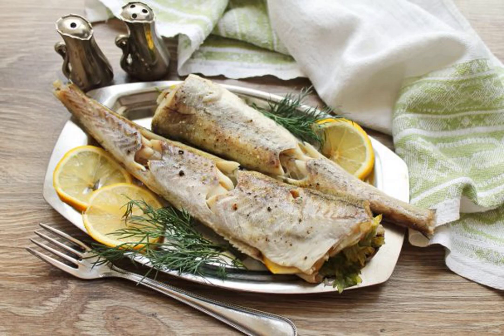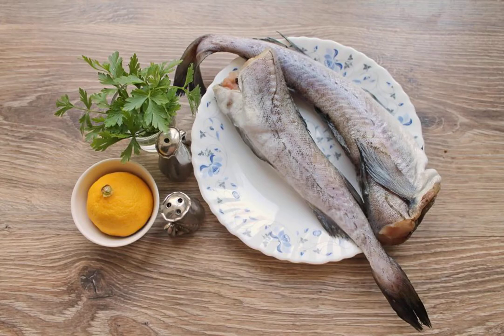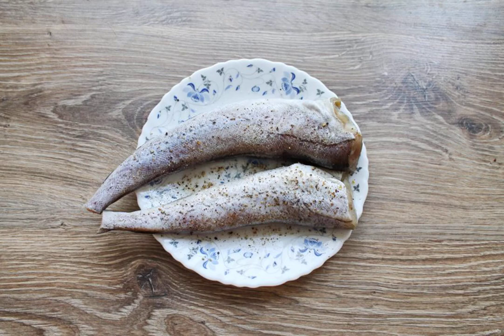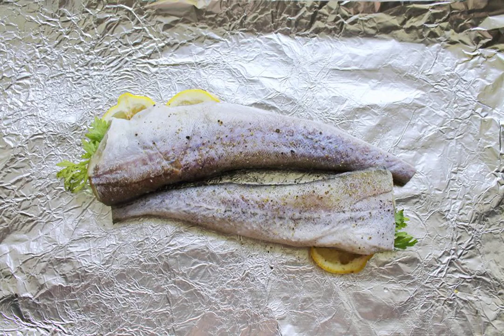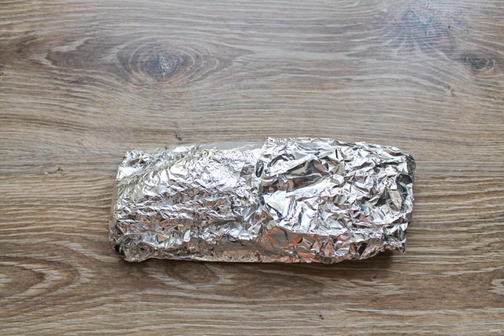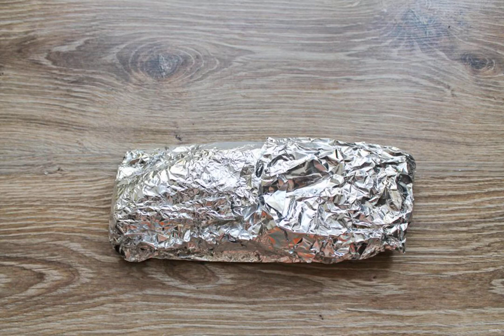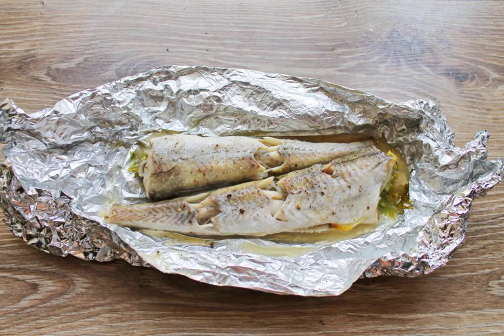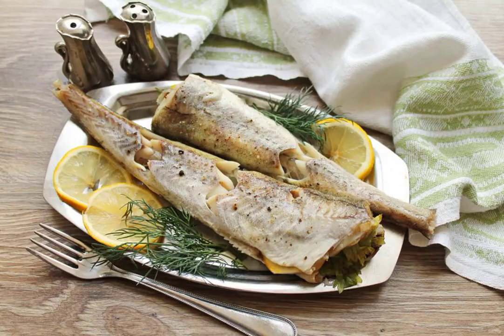Pollock with lemon in the oven. Homemade step-by-step recipe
A quick dish of pollock, almost without a single drop of oil with the aroma of lemon and parsley will appeal to everyone without exception. In addition, it is prepared very simply. So take the recipe into service!

Ingredients:
Pollock — 200 Pieces, Lemon-4 Slices, Salt — To taste, Black pepper — To taste, Parsley — 2 Pieces,